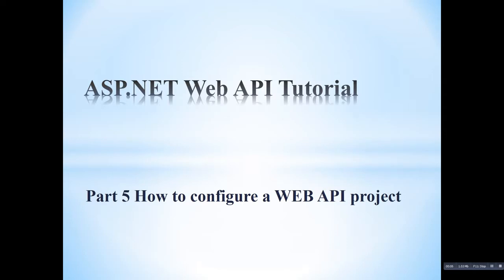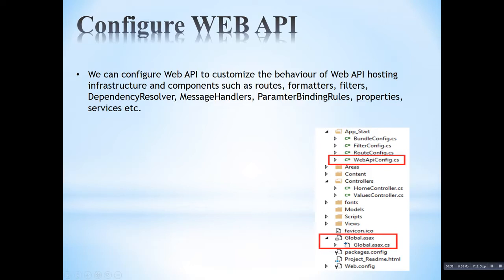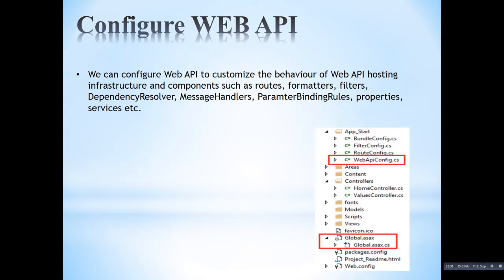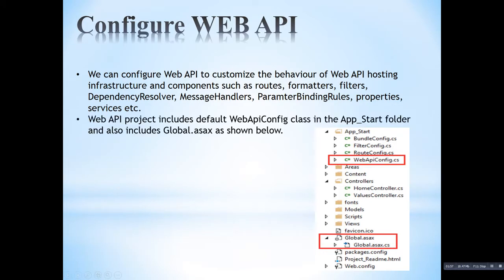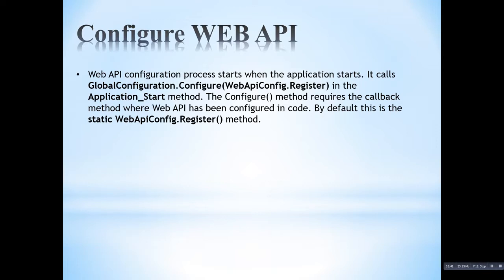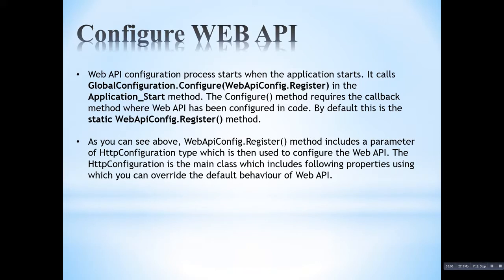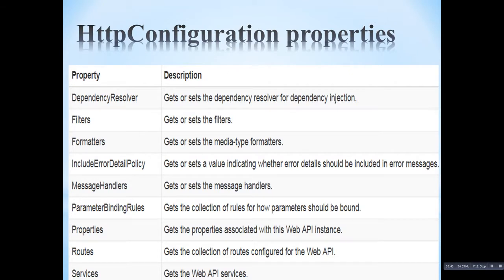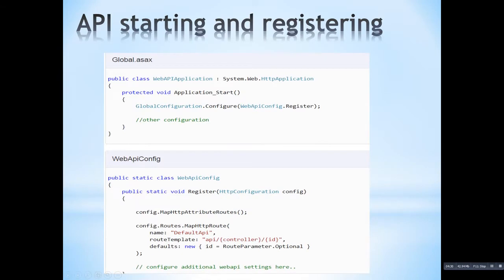web api config class and httpconfiguration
This tutorial will explain about Http Configuration object in  WEB API project. How to configure web api config in webapiconfig's register method  in WEB API project.

Programming World, Programming, WOrld,

If you thing these videos can help others, Please share.